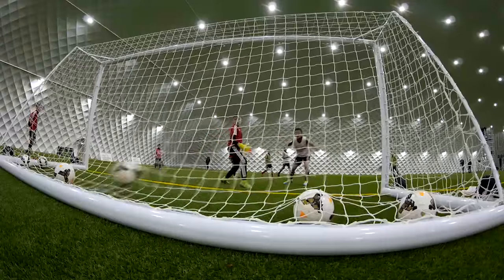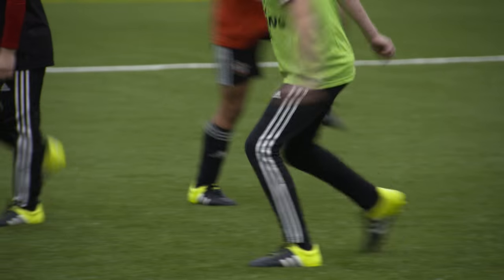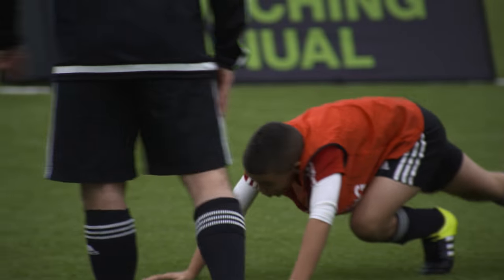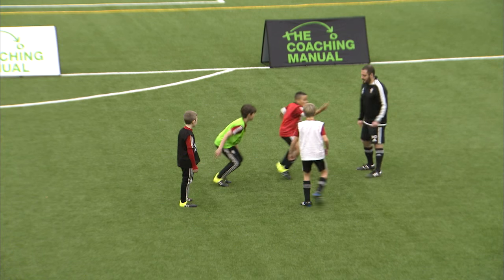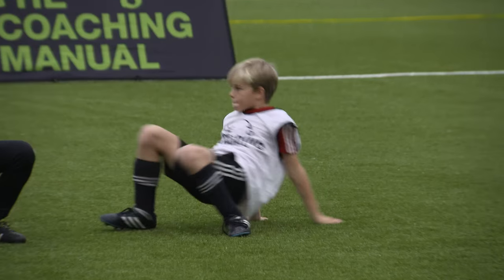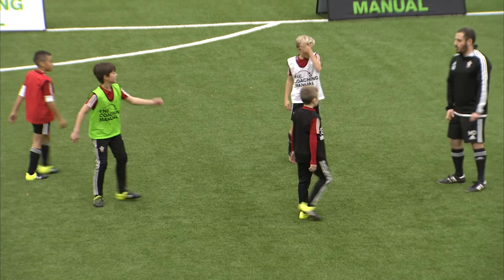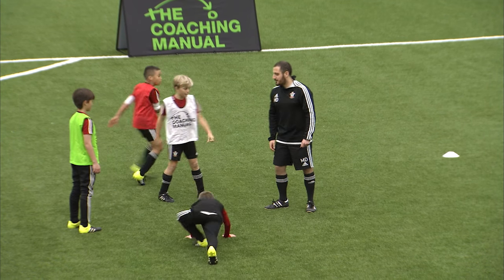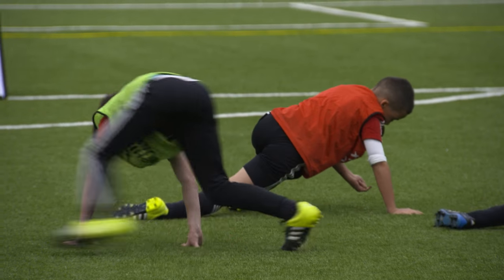Soccer Activation Exercise U6-U9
A movement activation exercise for all young footballers, to help them get physically prepared for a football session.

The strength and conditioning content can be used as part of your training session or you can get the parents of your players doing it with them as part of an active lifestyle.